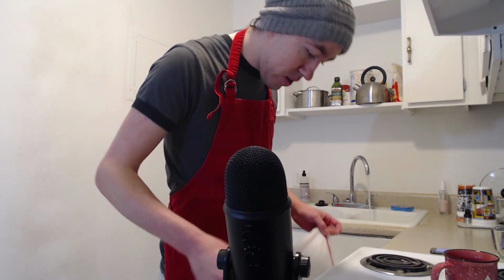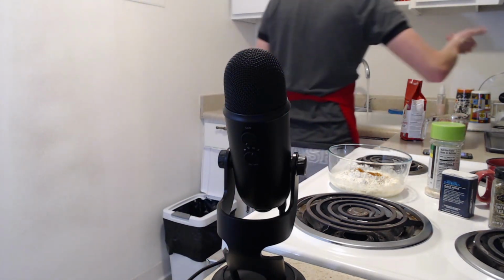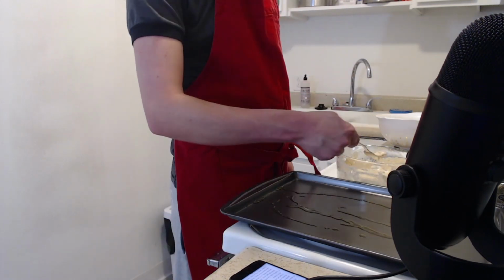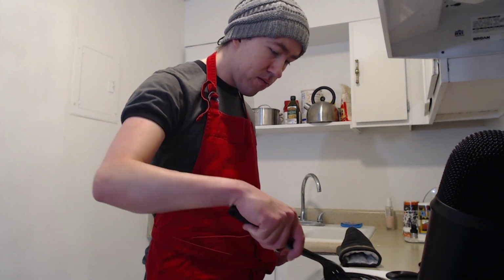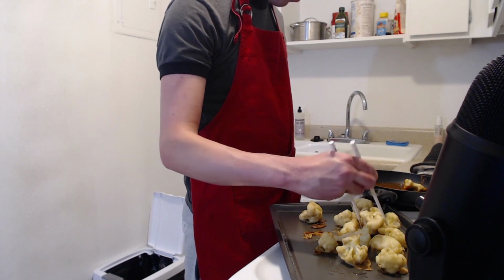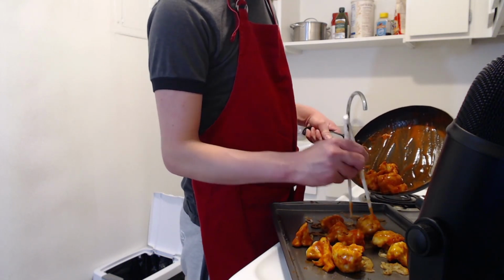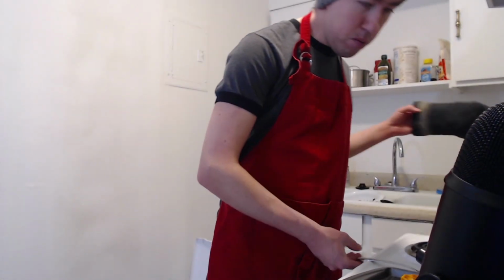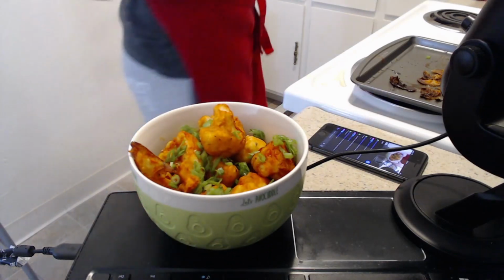Cauliflower Wings?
From my original stream on Twitch. Don't worry, I wasn't talking to myself. =D